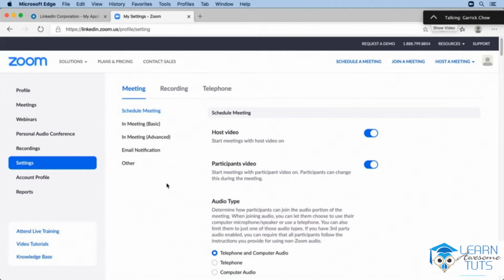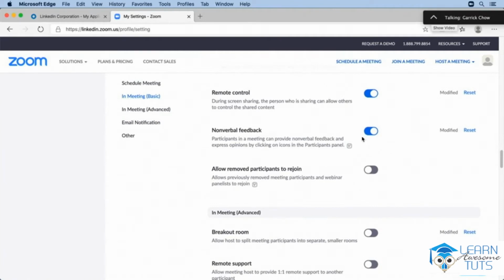14 Using nonverbal feedback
Using nonverbal feedback

Learning Zoom